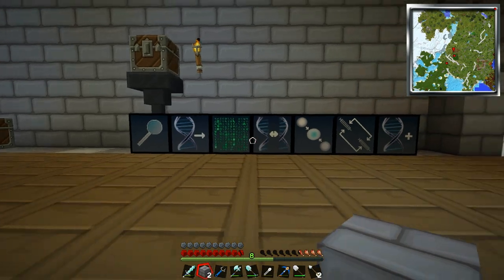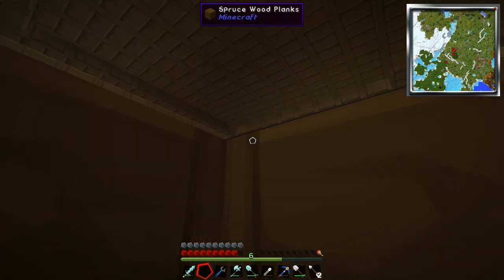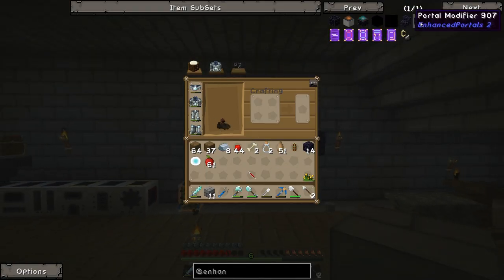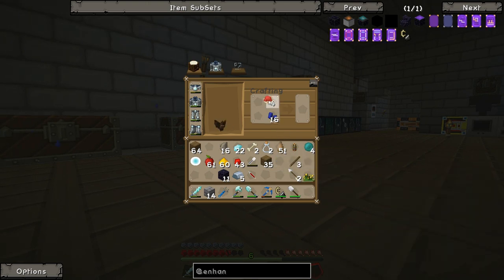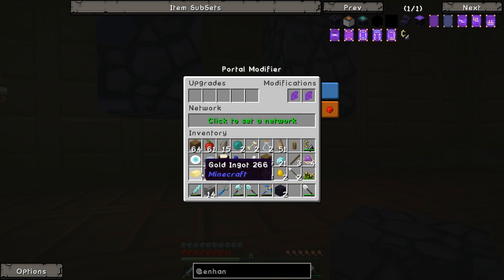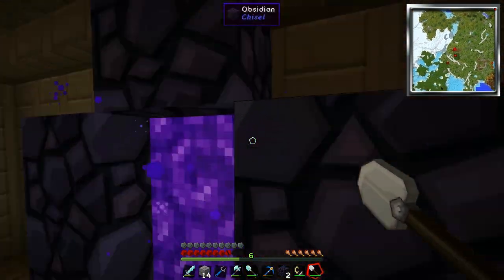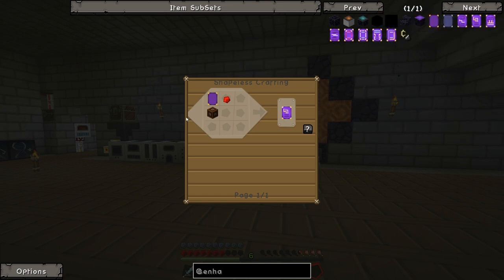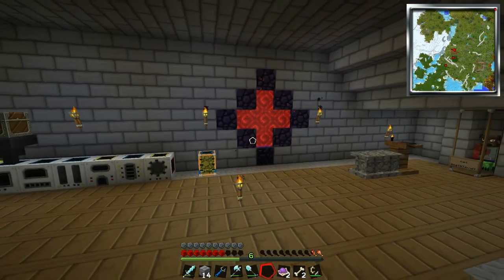Attack Of The B-Team - Episode 13 - Enhanced Portals 2!